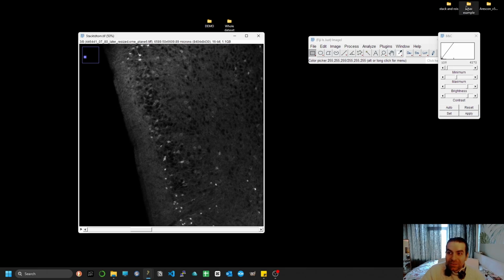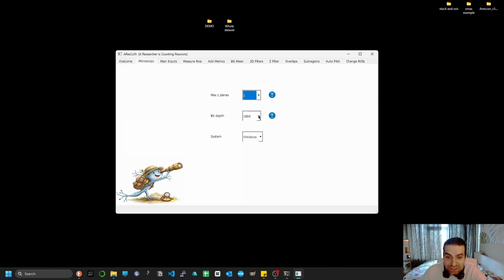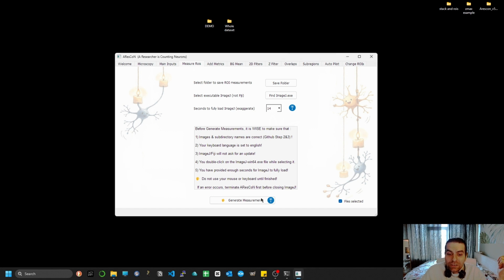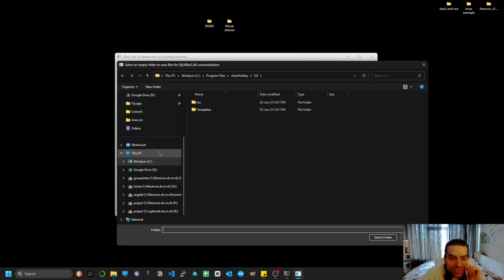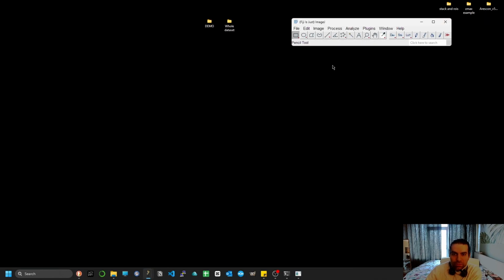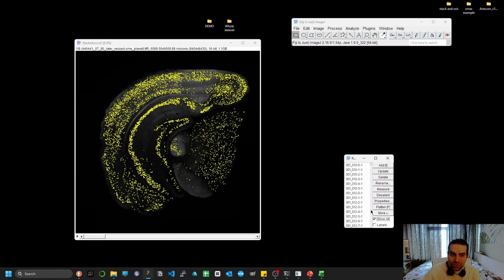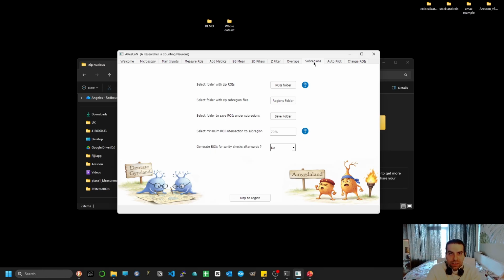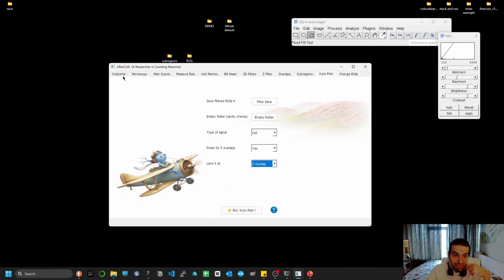Arescon cell filtering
A tutorial for the updated version of AResCoN (A REsearcher is Counting Neurons).